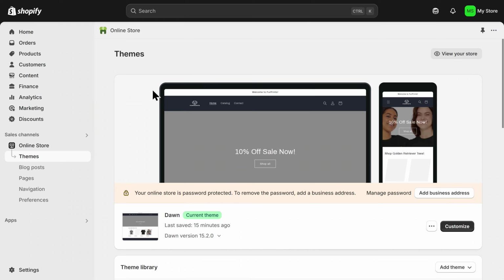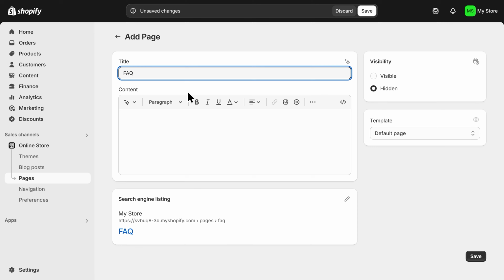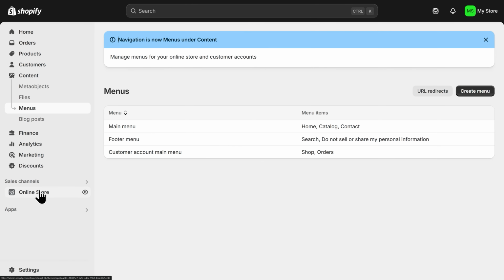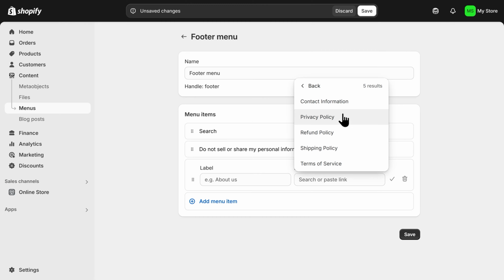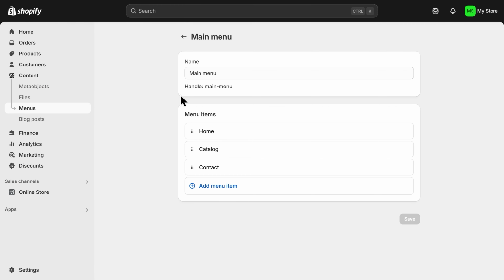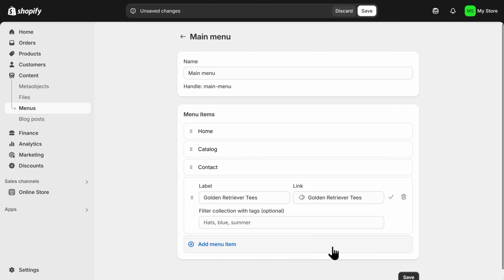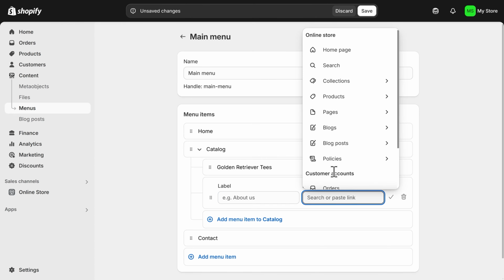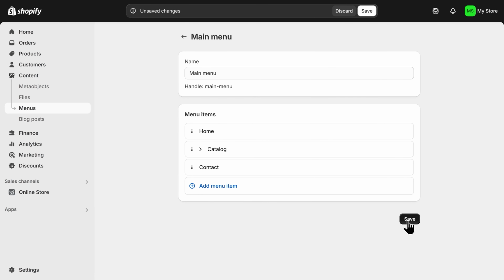How to Create Pages and Customize Menus in Shopify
Learn how to create custom pages like FAQs and About Us in Shopify, and organize your store using the main and footer menus. This step-by-step guide helps you build a clear, user-friendly navigation.